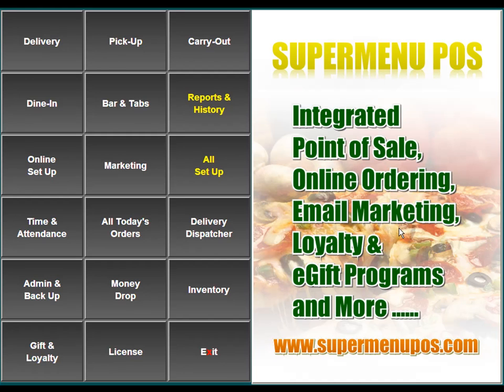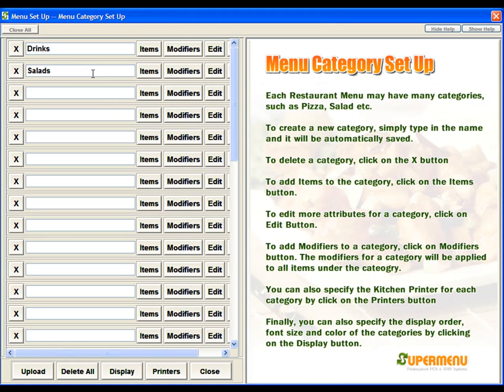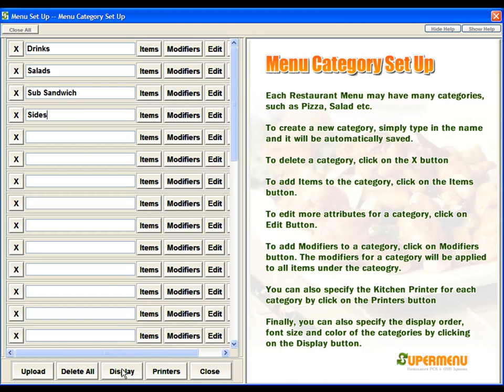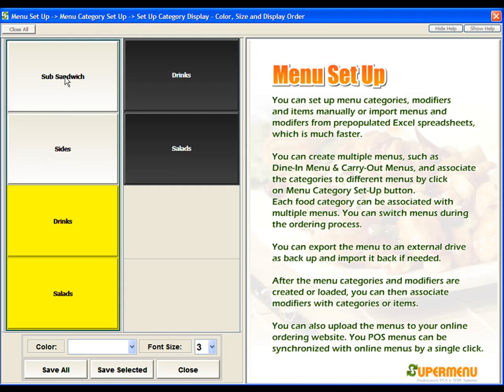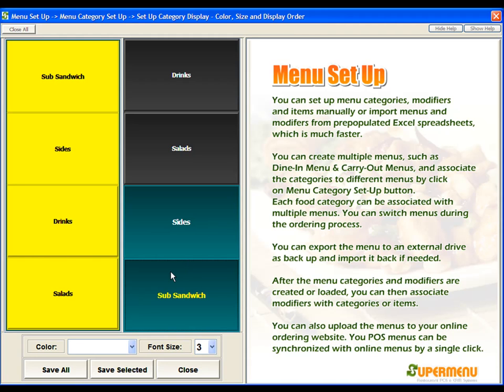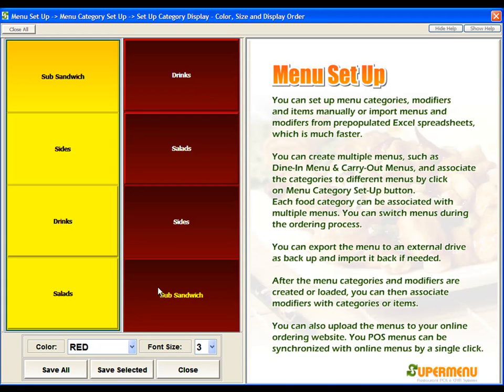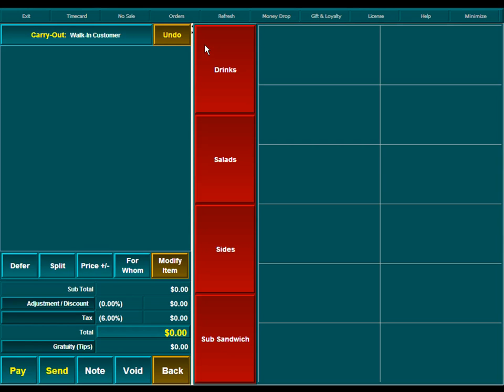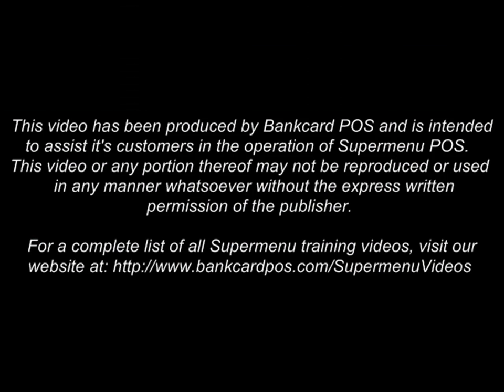Supermenu - Category Setup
Demonstrate how to menu categories in Supermenu POS